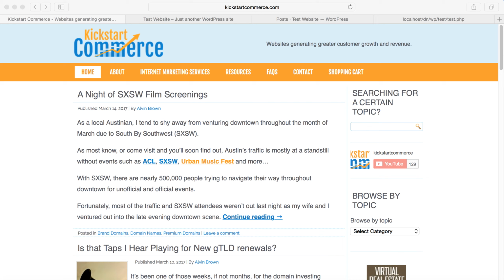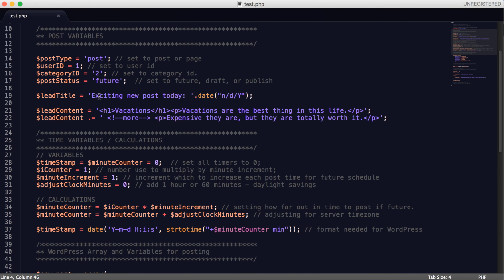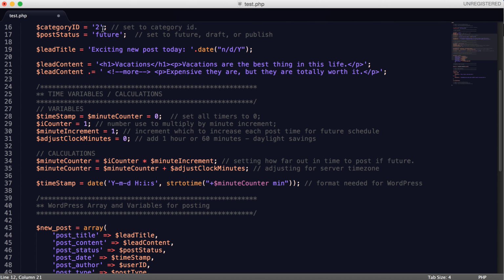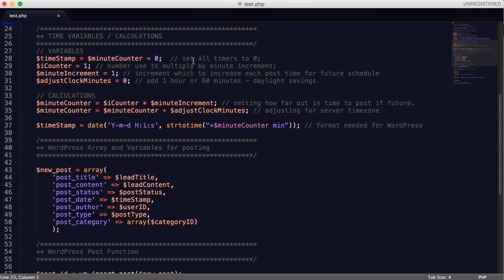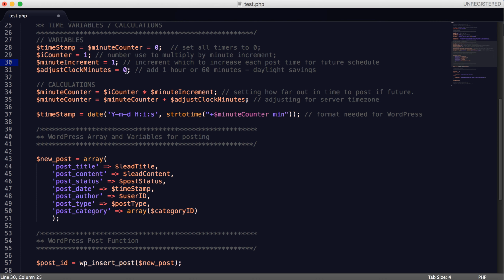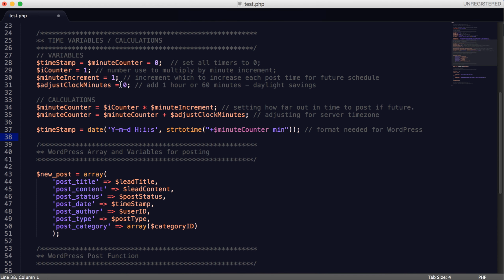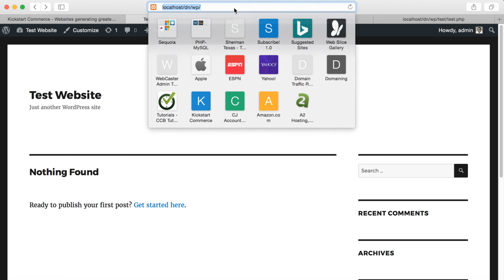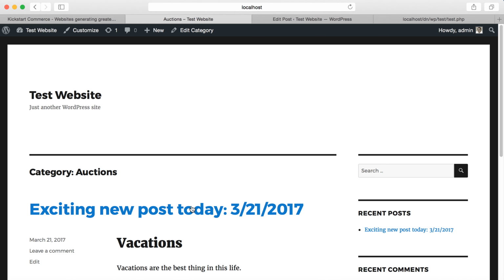Create Wordpress Posts and Pages Using PHP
There’s nothing more freeing and liberating than automating repetitive tasks.

In fact, for one of my WordPress websites, I was spent roughly 5-6 hours a day manually curating content from a variety of websites and files.

Then, I painstakingly created WordPress posts for each piece of content by hand.  It didn’t take long for these repetitive actions to get old and boring in short order.

Then I had a light bulb moment: why not use automation since the daily process makes use of identically formatted files?

Man, I’m smart! :D  So smart that it only took 6 months for me to realize that I could programmatically PHP automate everything right down to scheduling each WordPress post.

In this tutorial, I walk through step-by-step instruction of how to programmatically create a simple PHP script to create WordPress posts and pages.

Now, instead of 5-6 hours of daily manual work, I simply upload the my files to a web server and use an automated daily cron job to create and schedule WordPress posts.  I’ve gone from hours down to exactly 3 minutes tops of manual labor.

Are you ready to get your time back with a bit of programmatic PHP magic?  Then head on over to KickstartCommerce.com.